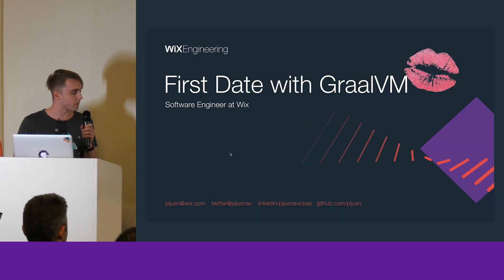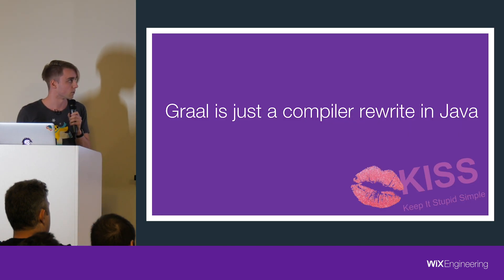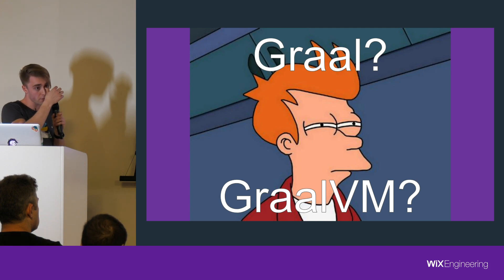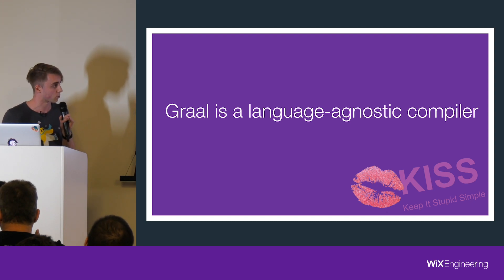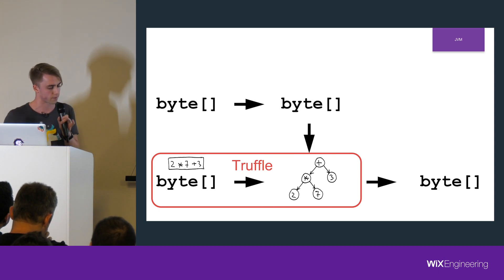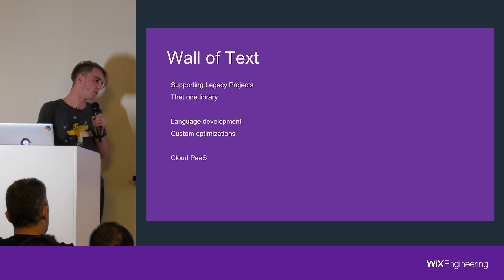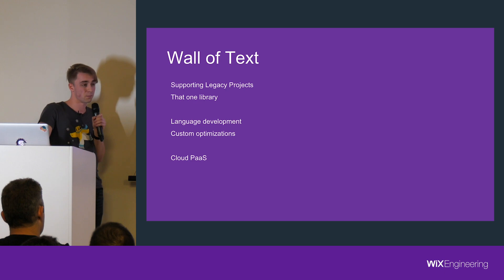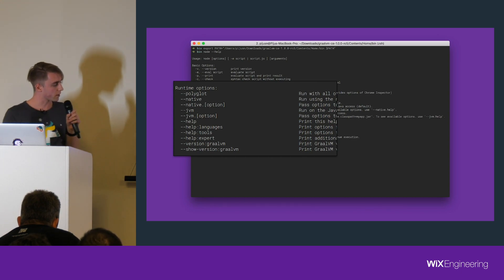First date with GraalVM - Pijus Navickas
GraalVM - the newest JVM extension generated a lot of buzz in the industry, already earning the trust of such industry giants as Twitter. The promises GraalVM gives definitely sounds good: a better performance, ability to run polyglot languages and more. In this talk we learn what exactly is GraalVM, what hides behind the scene, how come GraalVM is technically able to fulfill the promises it gave, and should we jump on the GraalVM hype train too.

Pijus is a software engineer at Wix. He is a polyglot developer with main background coming from JVM and C++ worlds. He is passionate about good engineering, developing elegant and efficient solutions. Picking the right tool for the right job has always been one of the key principles of his.